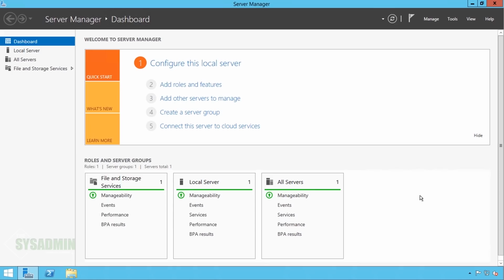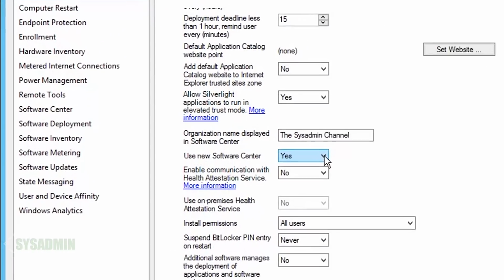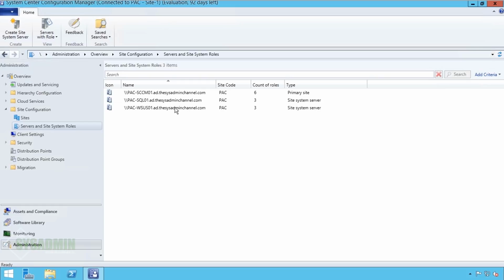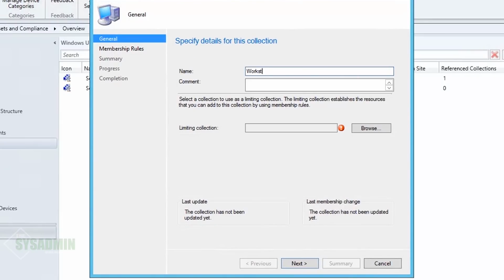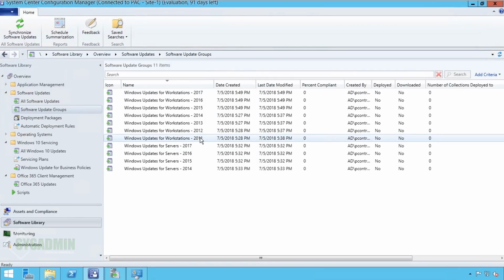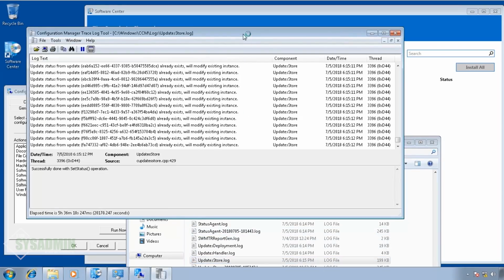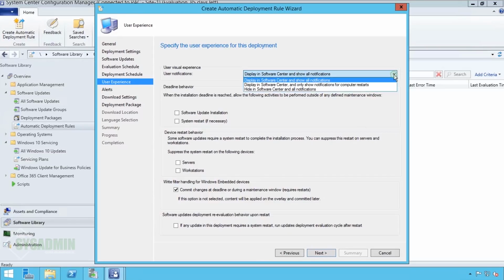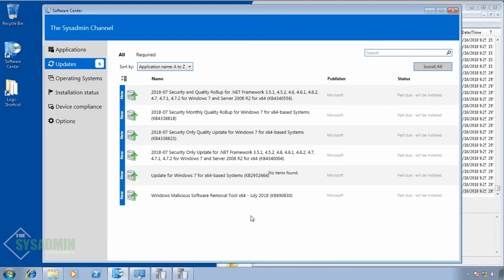Deploy Software Updates with SCCM - Setup and Configure Automatic Deployment Rules (ADR)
In this video we go over how to deploy software updates with SCCM and how to setup automatic deployment rules (ADR) so you can automate the process.  I go over the steps to install the WSUS role on Windows Server as well as how to configure the SUP (Software update Point) role within SCCM.  I will also show you step by step how to create Software Update Groups so you can use that as your group to deploy windows updates.  Next we will go through Syncing with Microsoft update so you will be able to update your Updates Catalog.  Once that is configured we go over setting up maintenance windows and restart times for the client settings so that the updates will install during the hours that you specify. The logs you would want to look for are the deploymentupdates.log, updatestore.log and the ruleegnine.log

If you're looking to expand your SCCM knowledge go ahead and take a look at the book:

SCCM Unleashed
SCCM in a Month of Lunches

Rode NT-USB USB Microphone

Finally don't forget to head on over for more awesome content.

00:00 Intro to Video
00:15 Install WSUS Role on Windows Server
01:35 Setup and configure WSUS database
05:05 SCCM pre-check client settings
06:02 Create site system server and add software update role
09:51 Post role setup checks
12:12 Create Software update saved query
14:46 Create software update group collection groups for deployments
18:54 Create custom client settings and maintenance windows
21:12 Deploy Software update groups to collections
25:38 Software update demo on Win 7 machine
28:43 Setup ADRs (Automatic Deployment Rules)
35:47 Run ADR and check ADR logs
36:12 ADR Updates DEMO